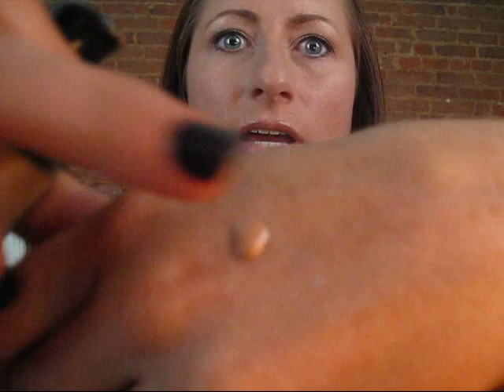Review Chanel Pro Lumiere Foundation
This is a review of the Chanel pro Lumiere Foundation requested by ttsandra.
Other products mentioned:
Korres Wild Rose Foundation

I am wearing:
Face- Chanel Pro Luminere in #76, MSF Natural powder to set, Laguna bronzer, NARS multiple Tuomota contour, Springsheen Blush MAC
Eyes-
MAC Painterly Pain Pot, Grain e/s, brule, e/s, cork, e/s, embark, e/s, loreal liner intense carbon black, volume excat mascara
Lips- Laura Geller Lip Spackle, stone and spice liners by mac- Loreal timeless tawny lipstick, MAC underage Lip gloss